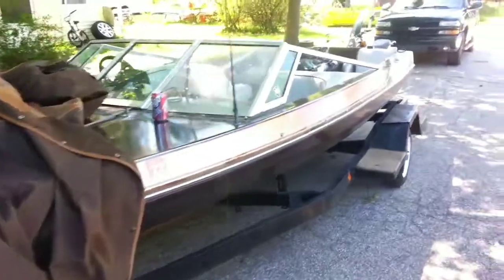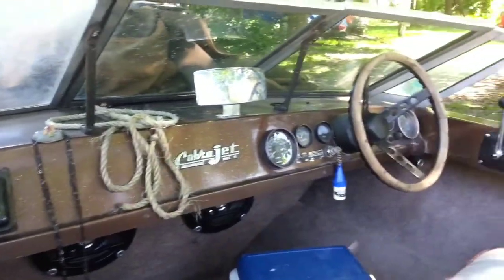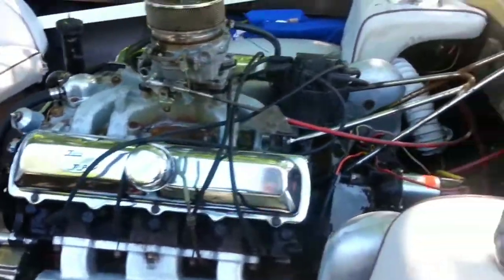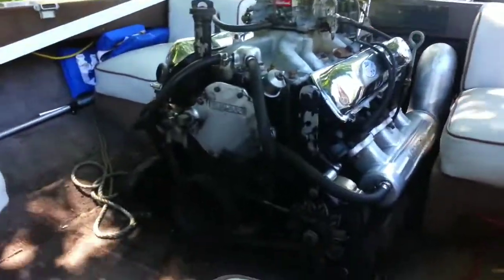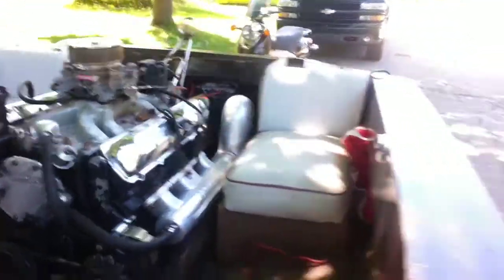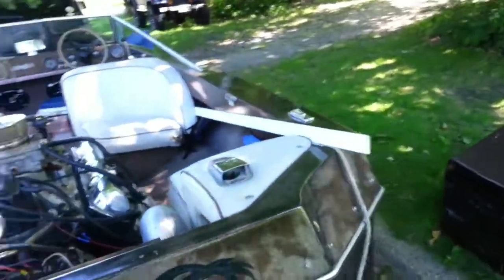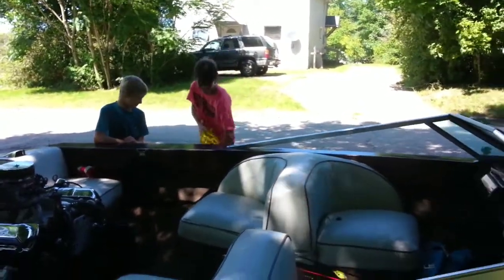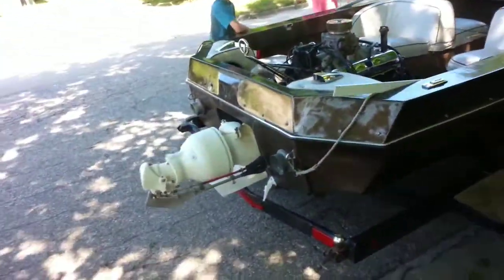Old School let us down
Broke the throttle cable and a short tour around the boat and engine.